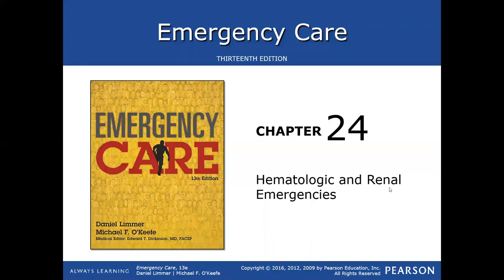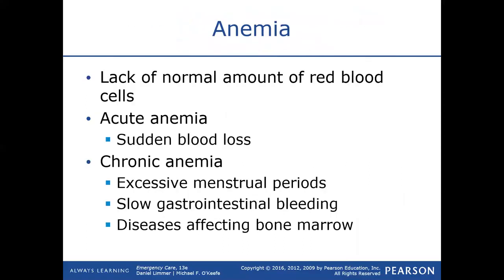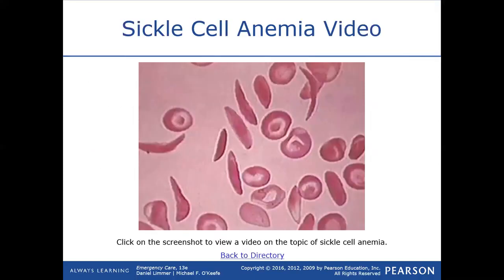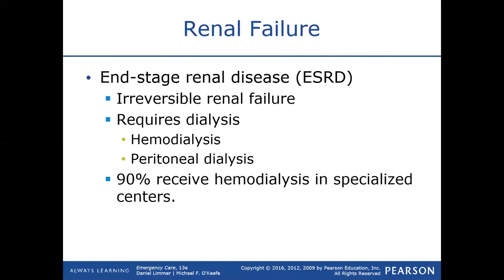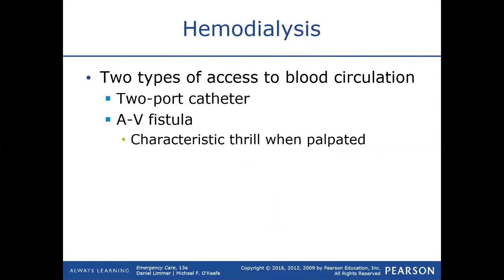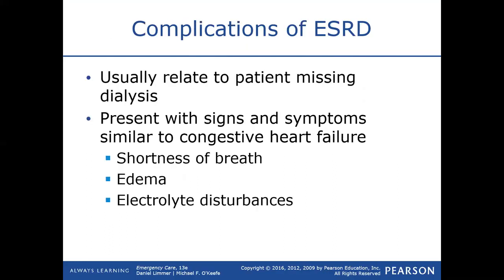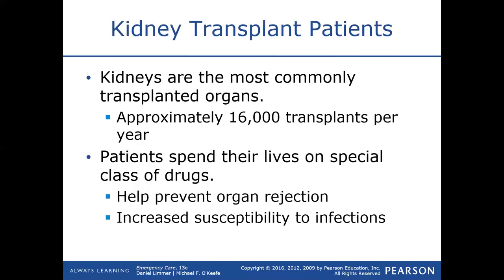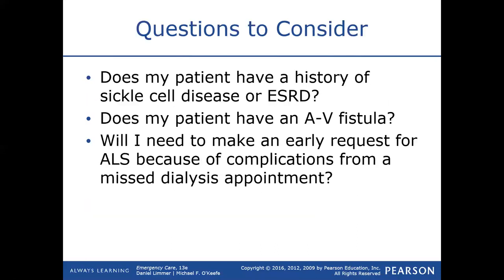Chapter 24 - Hematologic and Renal Emergencies